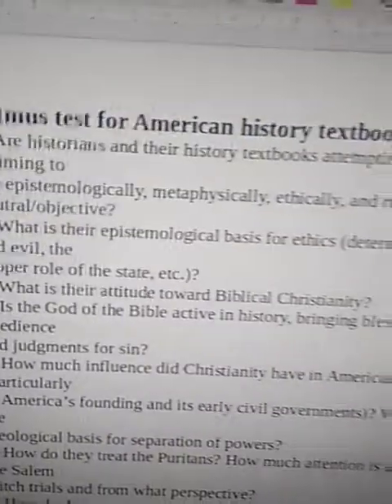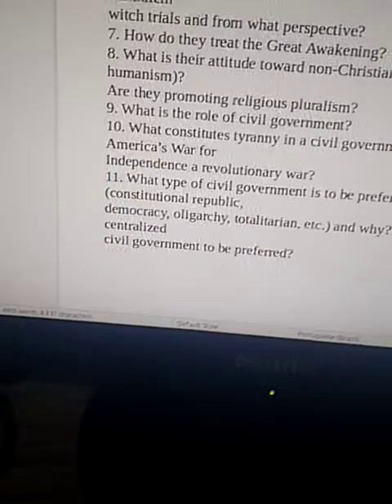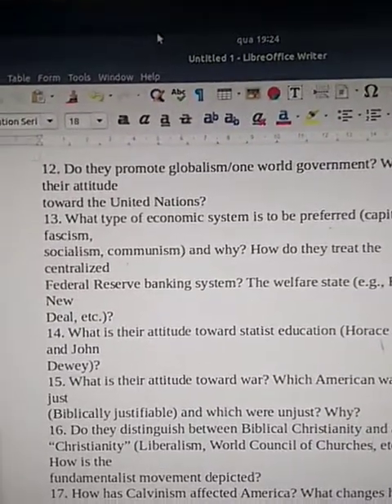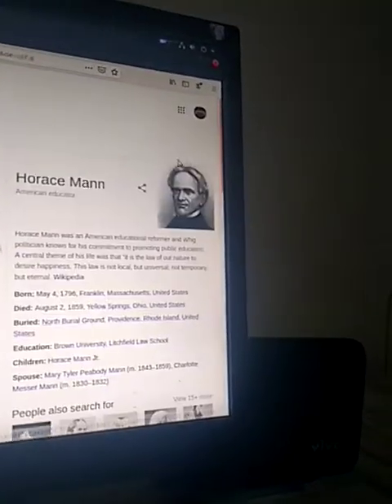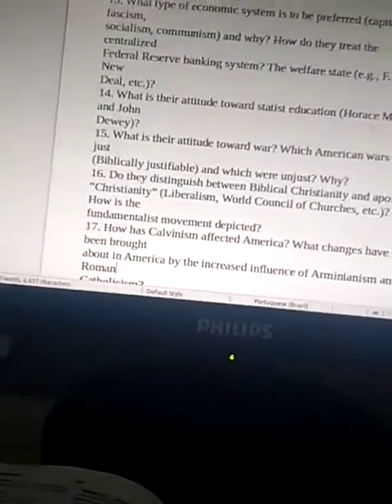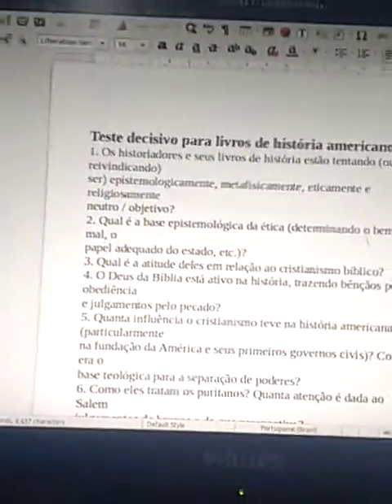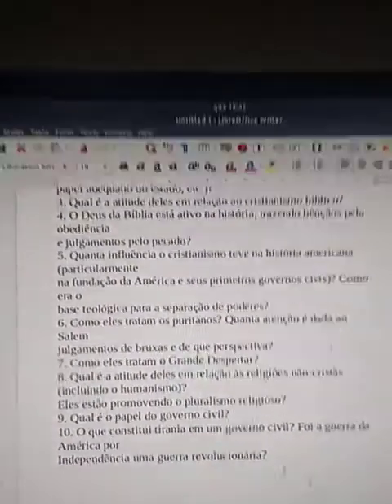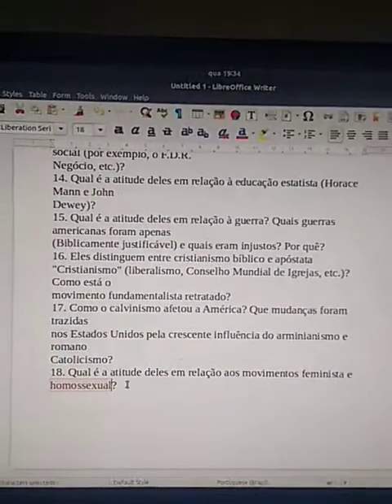Gods mandates for biblical education cmpsvd1970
Litmus test for text books